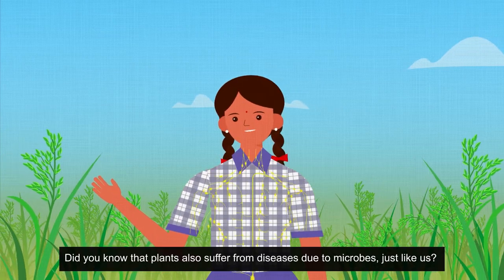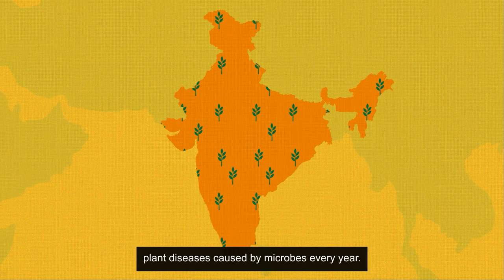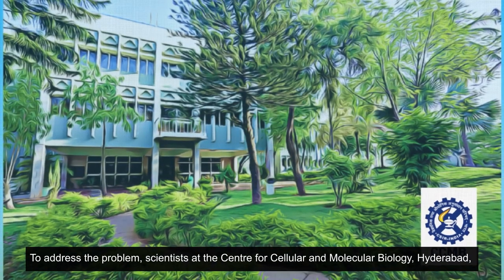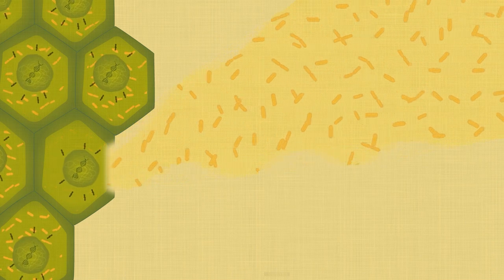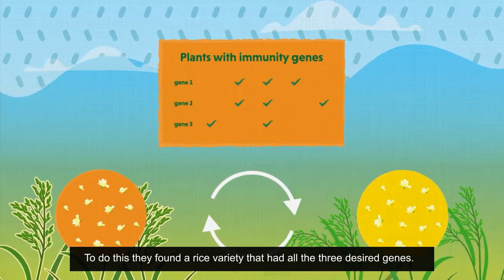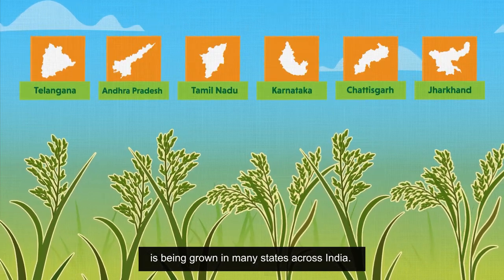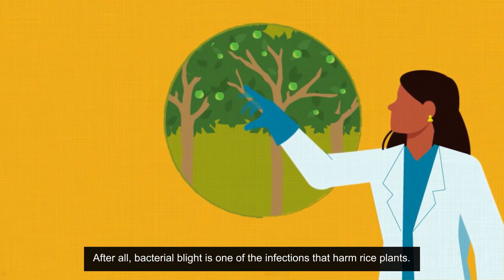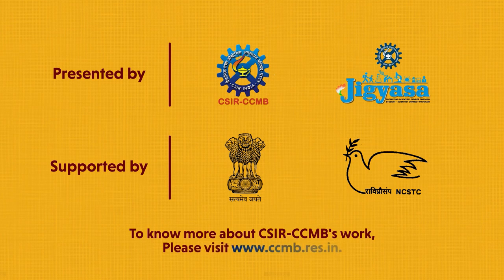How can we develop crops with better immunity?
Plants can fight microbes, just like us, using their immunity. There are genes that give rise to this immunity. We can choose these genes and insert in crops around us to make them stronger. Join us in this video to see how we can do that.